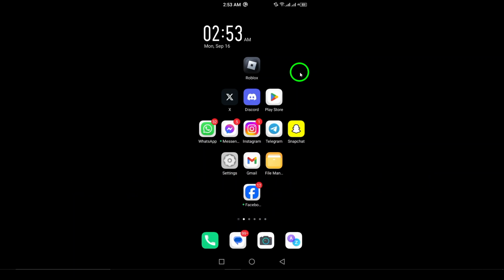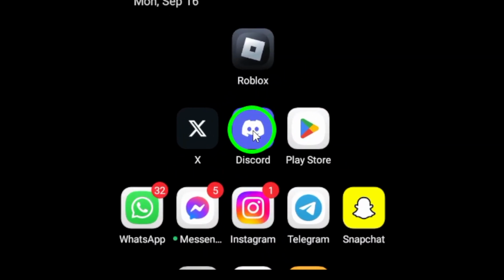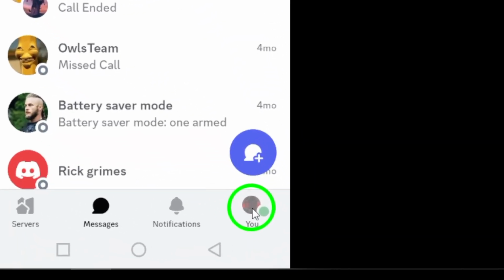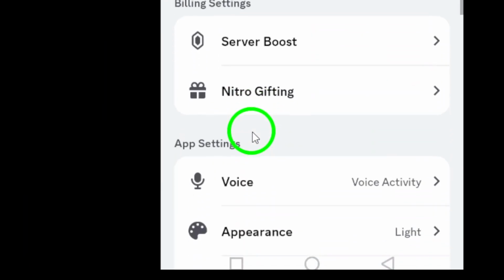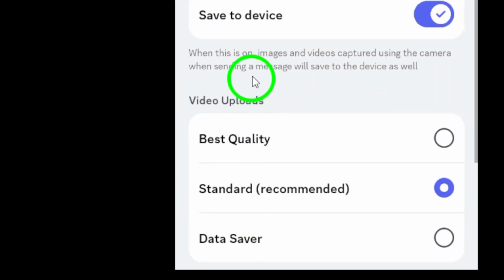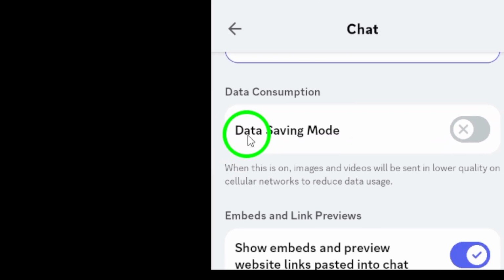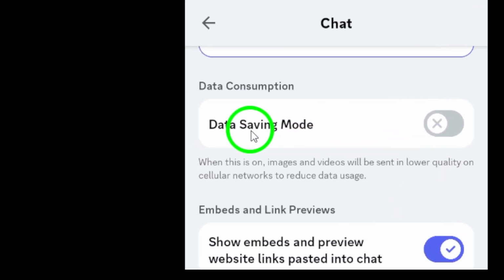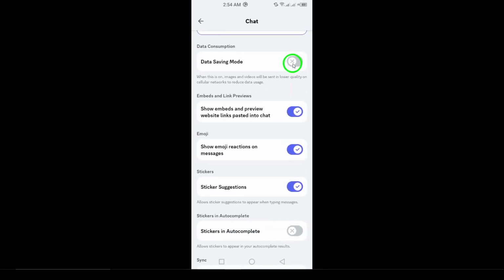How to Enable Send High Quality Video On Discord (Updated)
Learn how to enable sending high-quality video on Discord using your Android device with this updated guide! Follow these simple steps:

1. Open Discord on your android device.
2. Tap on your profile picture at bottom right.
3. Tap the gear icon at top right to access settings.
4. Tap "Chat".
5. Under Data Consumption section.
6. Turn on Data Saving mode.

Enhance your video sharing experience on Discord and enjoy seamless communication with friends

Chapters:
00:00 Intro
00:12 Soultion
01:05 Outro